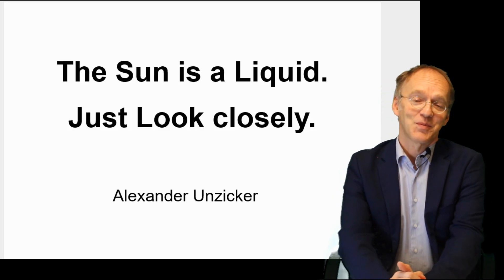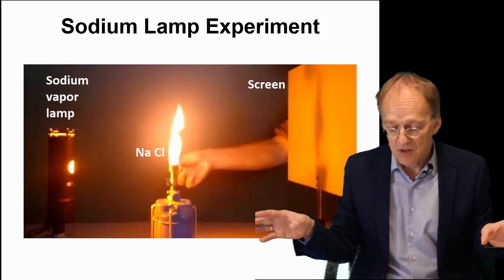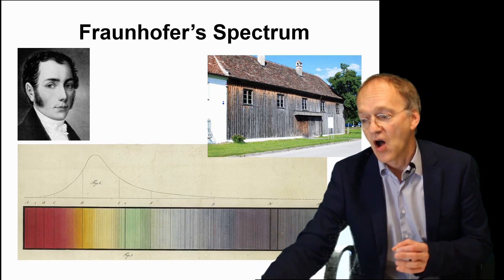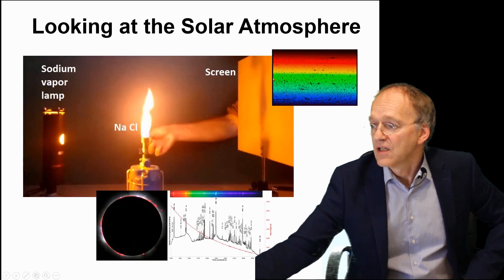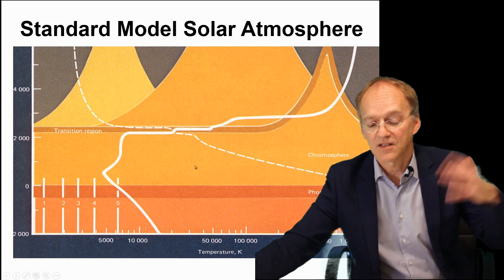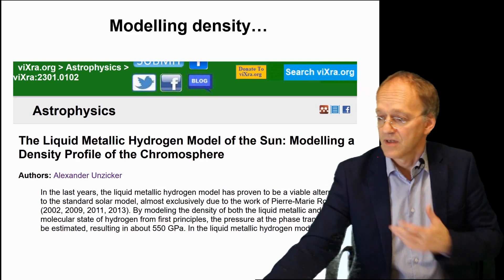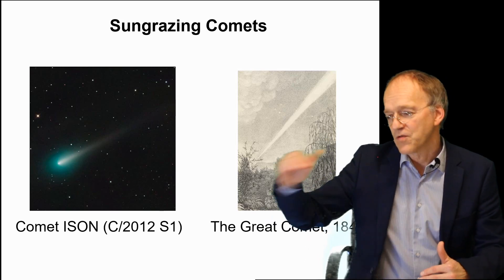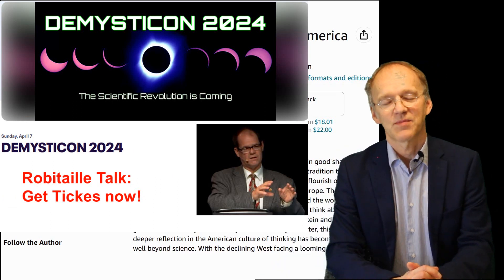The Sun is a Liquid. Just Look Closely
This video gives a short argument for the Liquid Metallic Hydrogen model of the Sun, developed by Pierre-Marie Robitaille. For going more in depth I recommend: